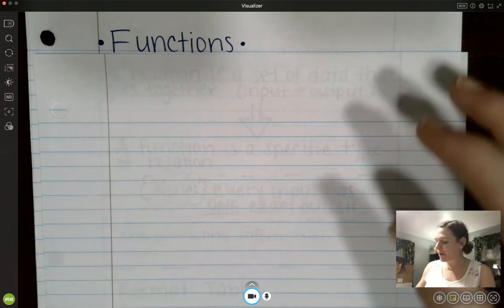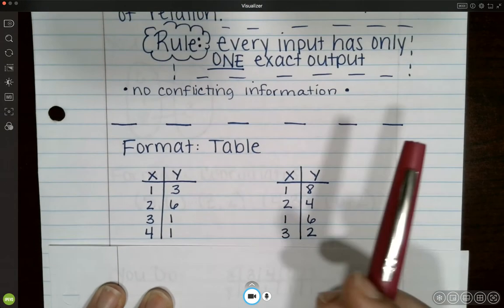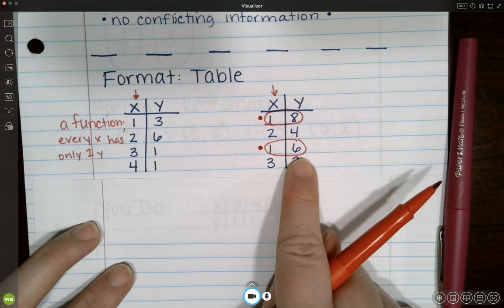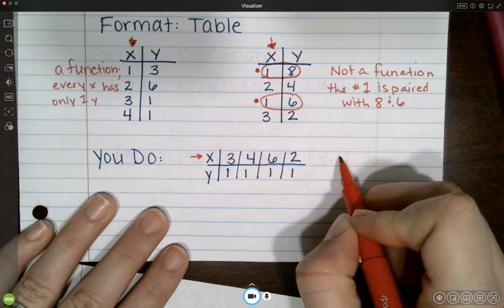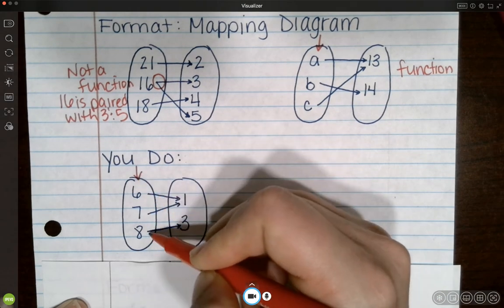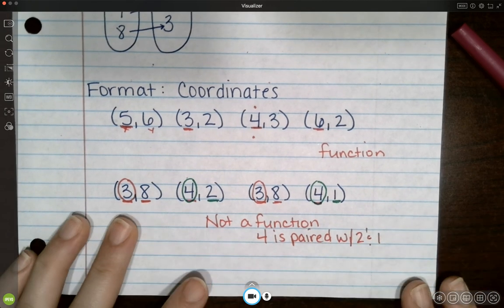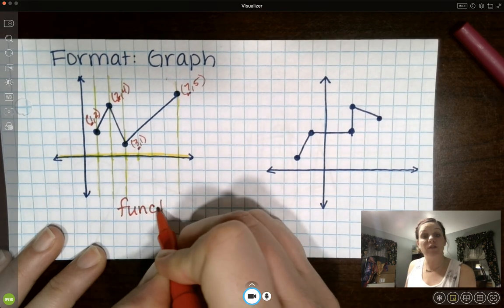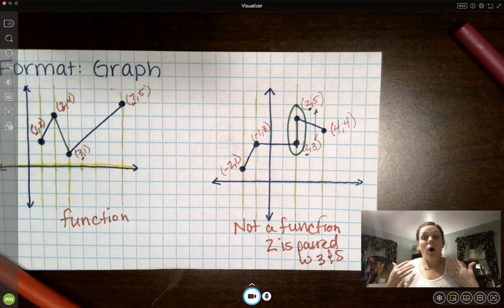Identifying Functions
Take a look at comparing functions to not functions in different formats.